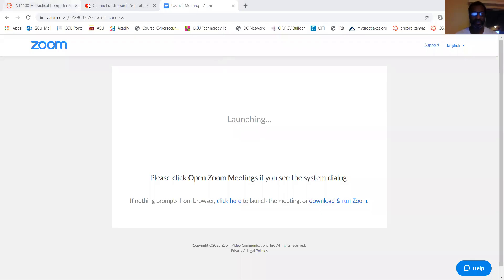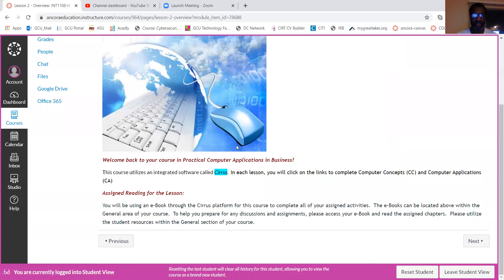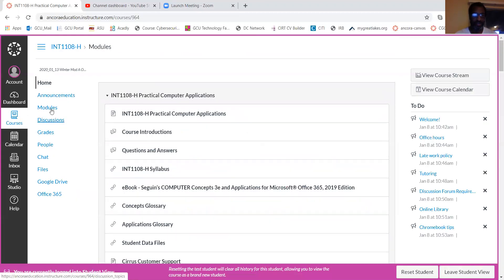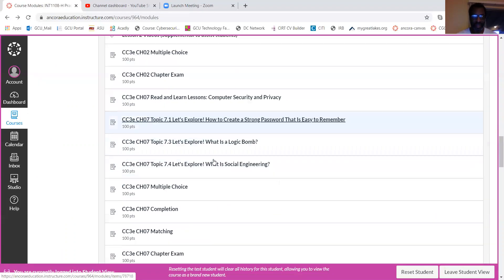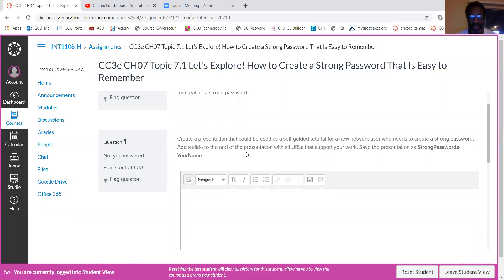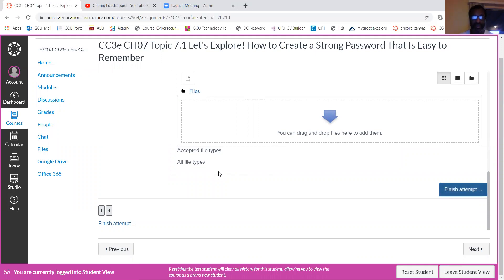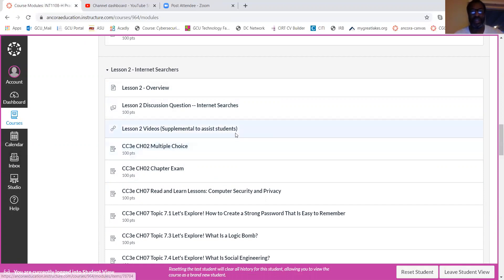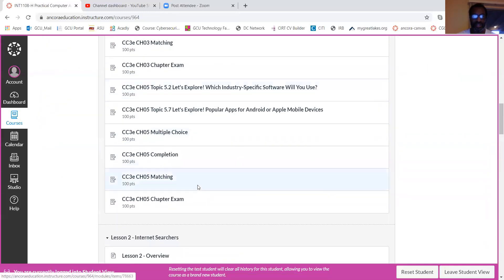int1108 week 2 overview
Week 2 Overview